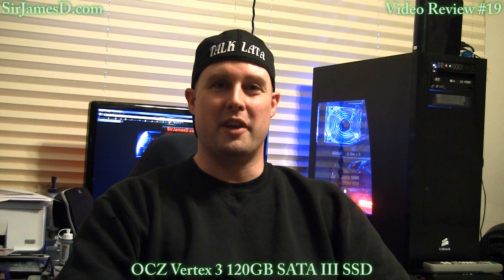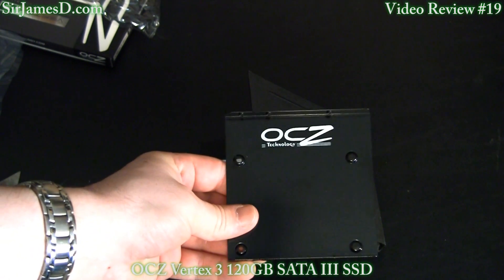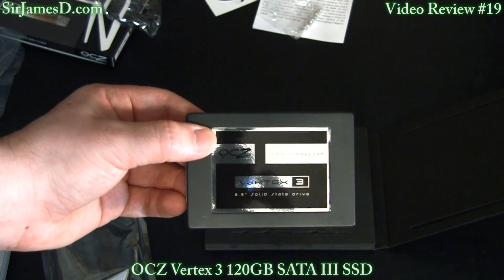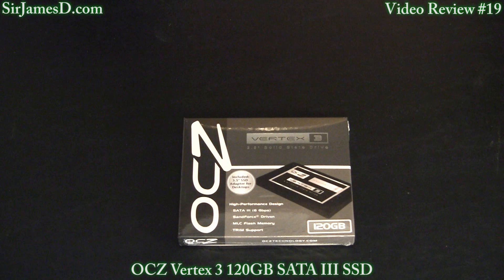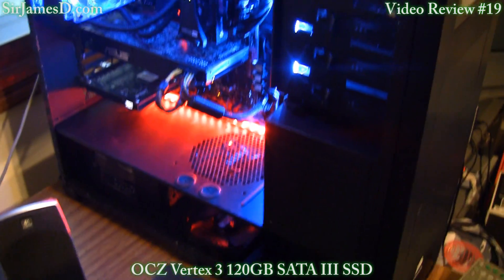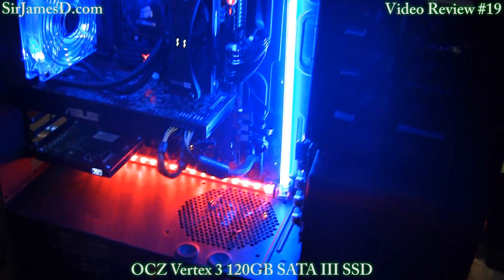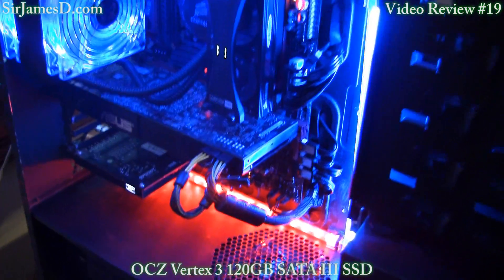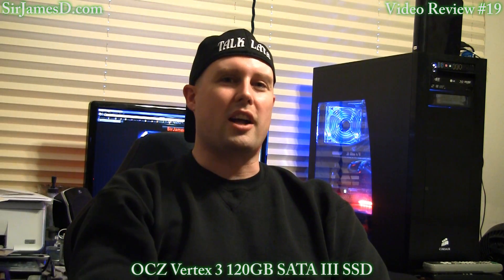OCZ Vertex 3 120GB SATA III SSD Review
For my next personal setup upgrade, I've got the OCZ Vertex 3 120GB SATA III SSD.
Benchmarks conducted are - ATTO 2.46, AS SSD, CrystalDiskMark, AIDA64 Read Test Suite, and TeraCopy.